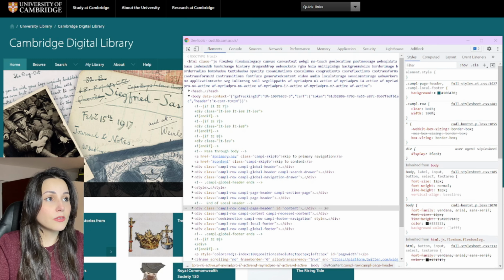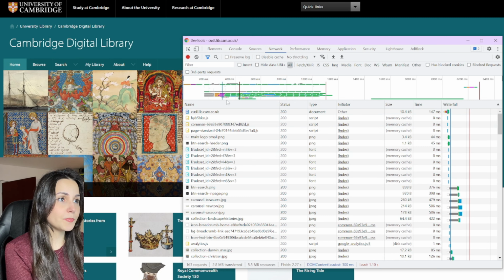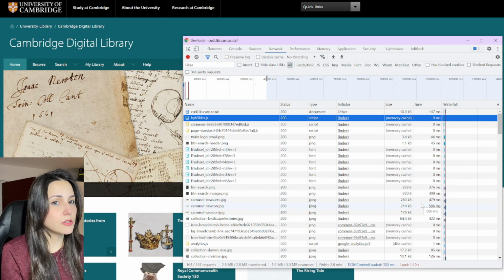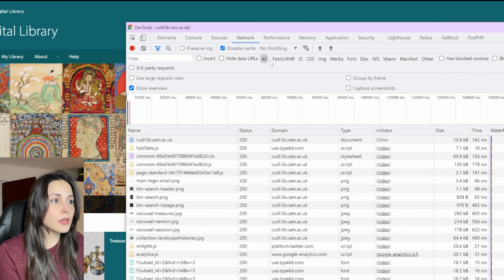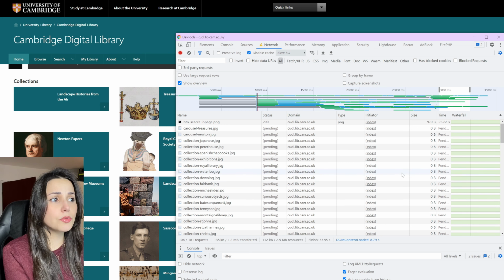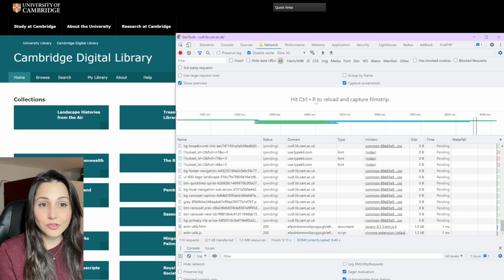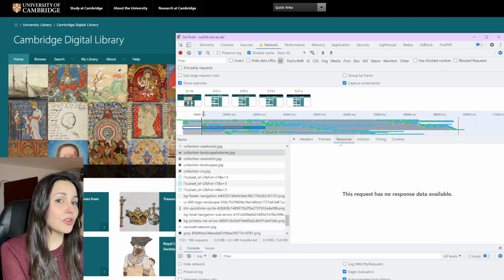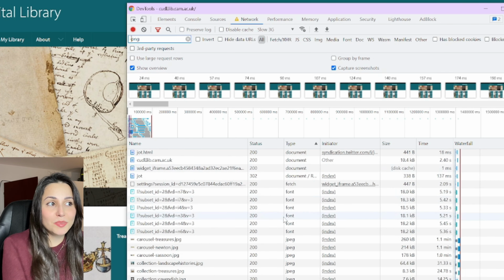Chrome Developer Tools - Network Panel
After an overview about the basics of the Chrome Developer Tools, in this video I go through more advanced uses of the Network Tab. Learn how to create screenshots of a loading page, check domain origin and HTTP responses, format responses, customize the panel and test loading performance with different internet connection speeds, and much more!

Timestamps:
00:00 - Intro
01:26 - What is the Network Panel
02:18 - The Network Panel Looks
02:26 - The Network Panel Looks - Timeline
02:56 - The Network Panel Looks - Resources
05:40 - Connection Speed Simulation
08:33 - Screenshots
09:44 - Resource Details
10:41 - Filter, Search and Ordering
12:00 - Final Remarks